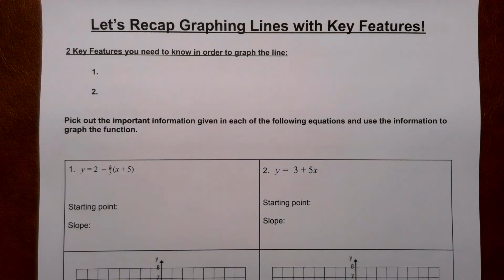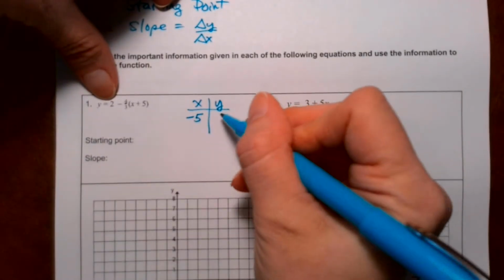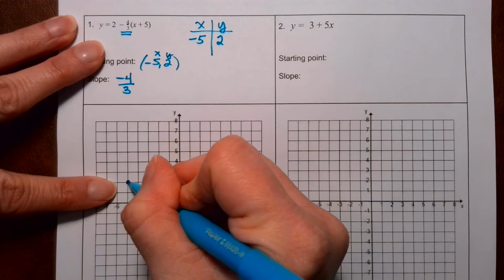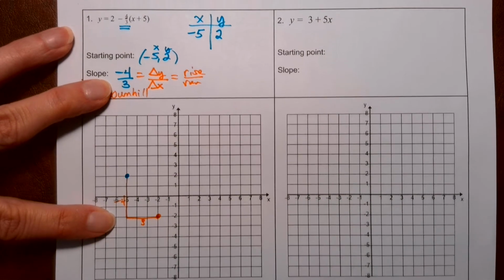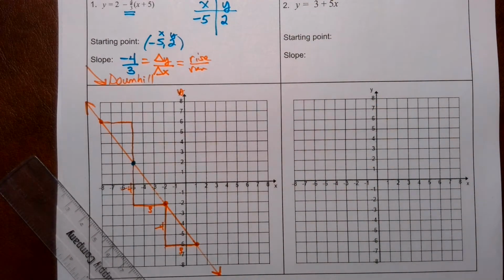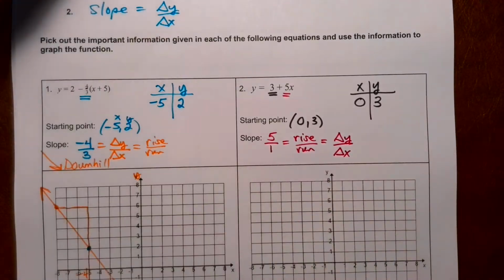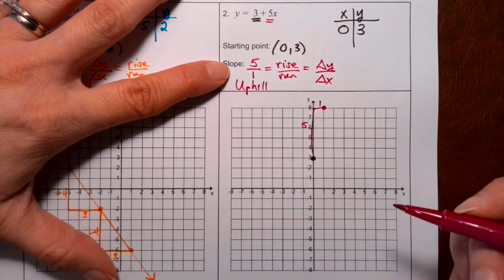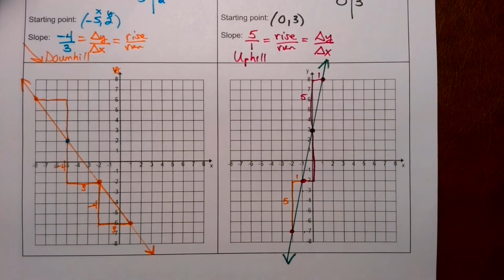Recap Graphing Lines with Key Features